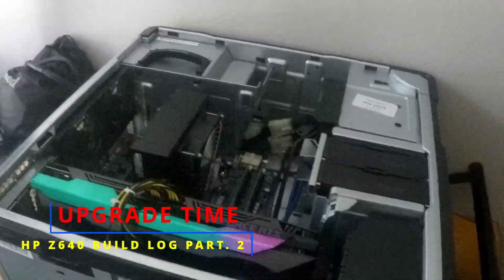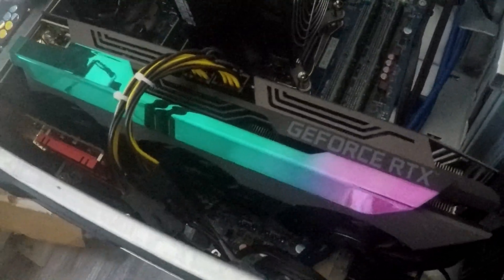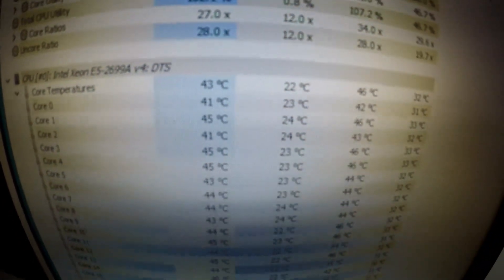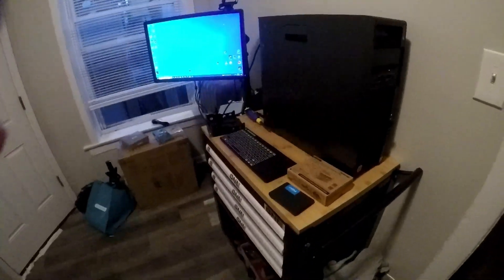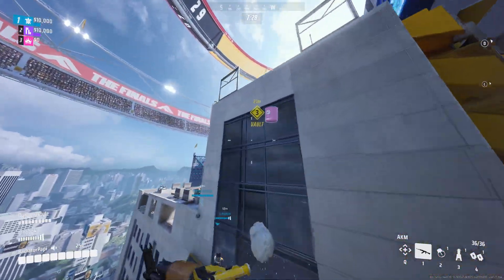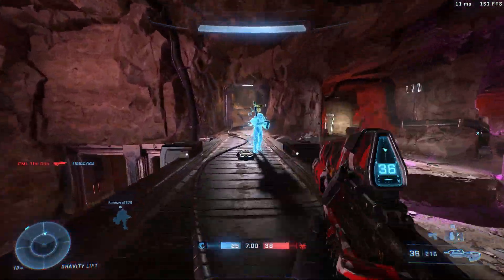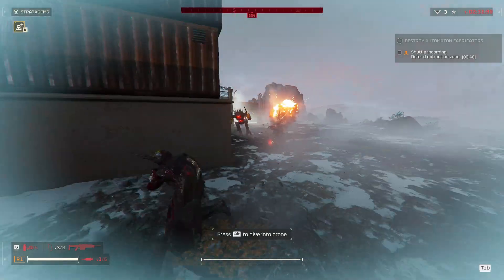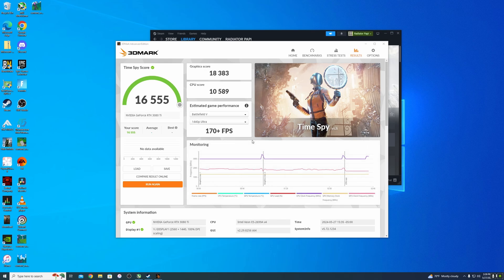UPGRADE TIME!!! - HP Z640 Build Log Part. 2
Going from 14 cores to 22 with the E5-2699A V4 and topping it off with a 3080 Ti!